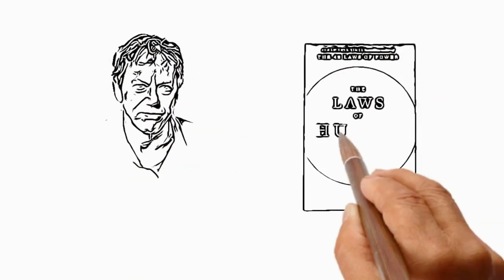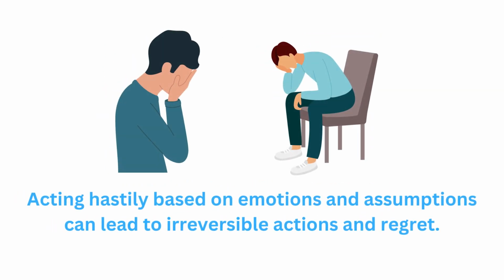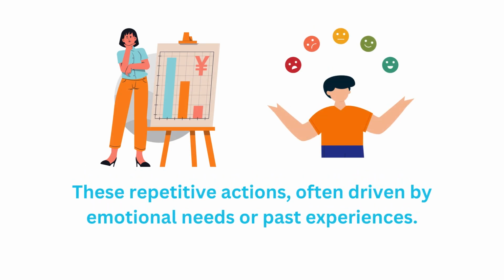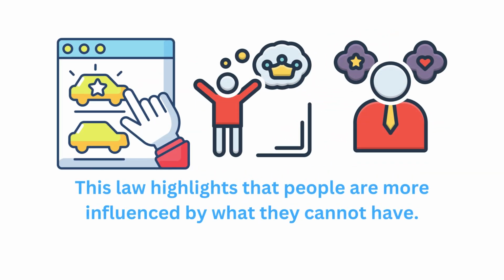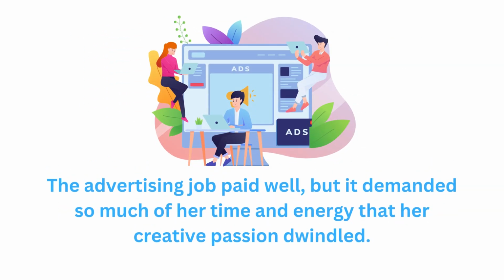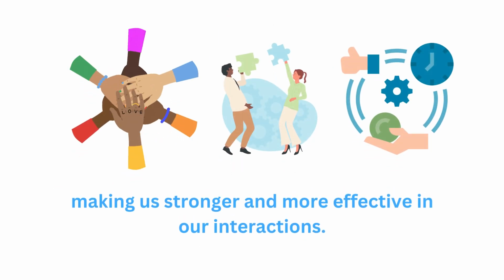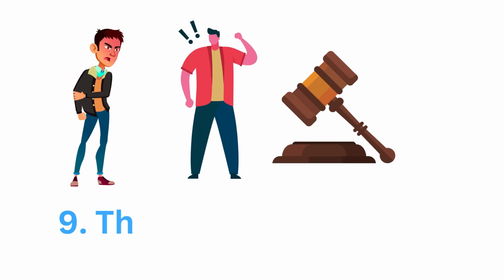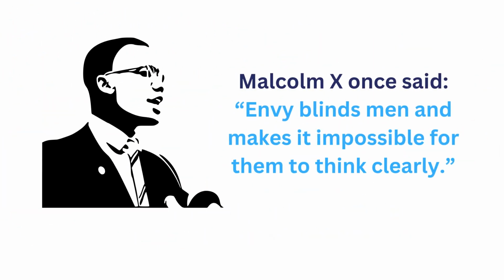The Laws of Human Nature Summary | Detailed Animated Book Summary [Part 1]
Discover the hidden truths of human behavior with book summary of The Laws of Human Nature by Robert Greene, a masterful guide to understanding and leveraging the motives behind human actions. This comprehensive animated book summary video dives deep into the laws of Human behavior and psychological forces and examples that tells the reasons people act the way they do, making it a must watch for anyone interested in personal development, psychology, and mastering social interactions.

If you're navigating the complexities of workplace dynamics, seeking to improve personal relationships, or aiming to build better leadership qualities, this animated video summary of The Laws of Human Nature book by Robert Greene provides actionable insights and strategies to recognize and influence human behavior effectively.

In this video The Laws of Human Nature Detailed Summary you will learn different valuable things such as emotional intelligence, the art of persuasion, the power of empathy, and the mechanisms of self-deception, making it a valuable resource for marketers, leaders, negotiators, and anyone striving to decode the intricacies of human nature.

By watching Robert Green's The Laws of Human Nature book summary you'll learn how to detach from your own biases, understand the motives behind others' actions, and ultimately, gain control over your own actions and reactions. This book is not just a guide to observing human behavior—it's a roadmap to personal and professional growth.

In this video The Laws of Human Nature Robert Greene Animated Book Summary we will cover 10 laws are mentioned below and other 8 laws of Human behavior we will discuss in the next part.

1. The Law of Irrationality

2. The Law of Narcissism

3. The Law of Role-playing:

4. The Law of Compulsive Behavior

5. The Law of Covetousness

6. The Law of Shortsightedness

7. The Law of Defensiveness

8. The Law of Self-Sabotage

9. The Law of Repression

10. The Law of Envy